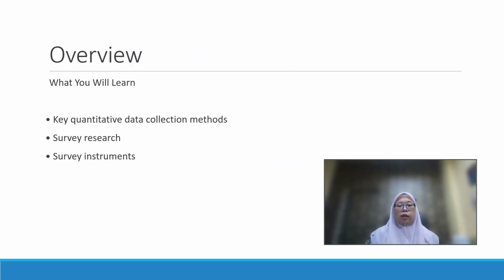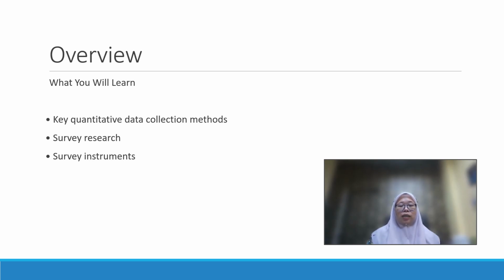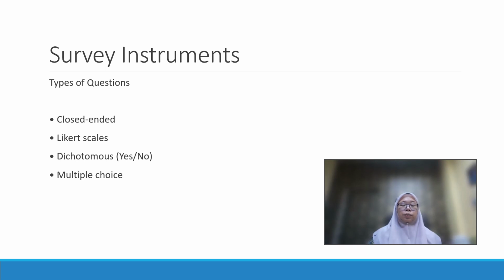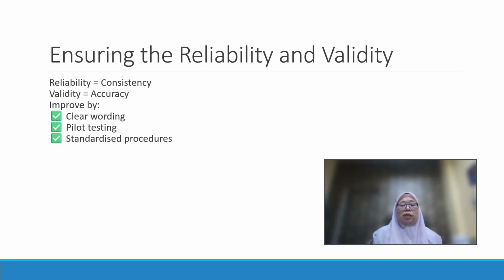Quantitative Data Collection Techniques Topic 7 1 Video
DATA COLLECTION IN QUANTITATIVE RESEARCH